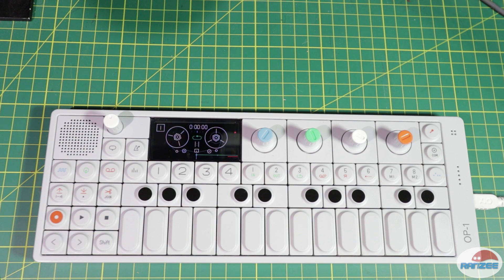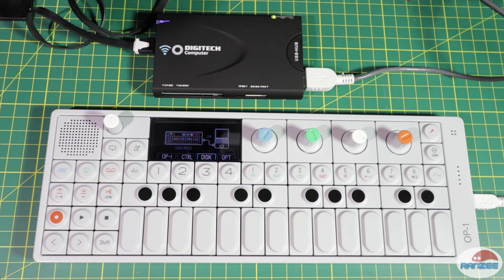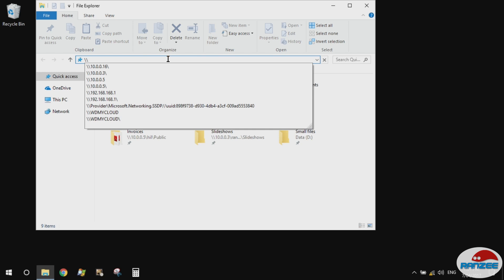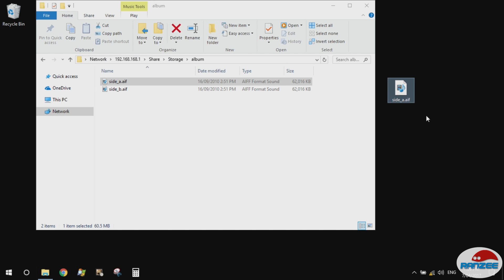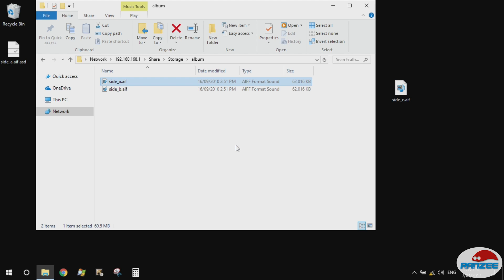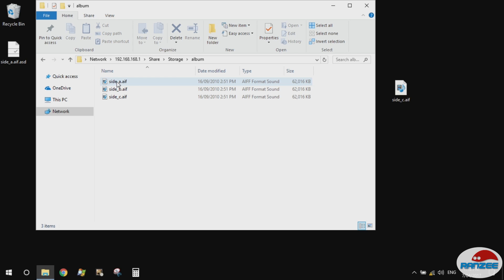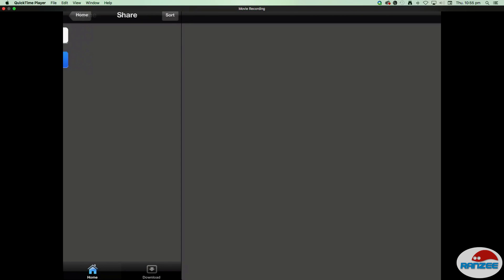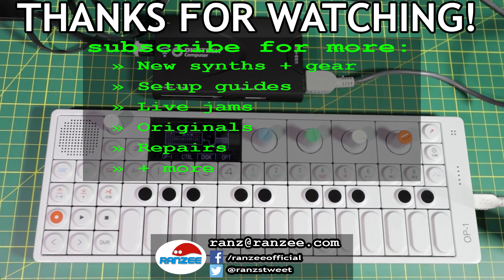Teenage Engineering OP-1 wireless file transfer to iPad & PC setup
A Wi-Fi USB card reader can be used to transfer files to and from the OP-1 via iOS and Android devices - this also includes: iPad, iPhone, Samsung Galaxy, Google Pixel. You can also transfer files to Windows and Apple Mac OSX & OS Sierra computers and laptops.This video shows you how to set it all up.

Class compliant USB devices can be used also. This setup will work with any device that can transfer files via a Wi-Fi hotspot.

If you like my stuff, or the effort I go to, please give me a Thumbs Up Like on the videos - it really helps with my channel. I always appreciate all types of feedback.